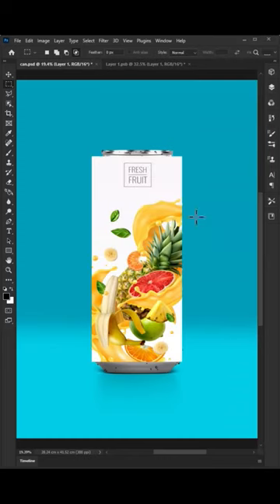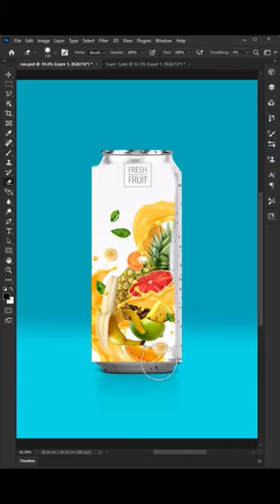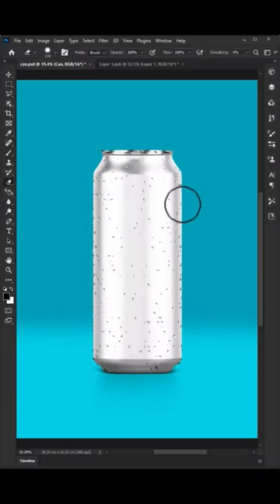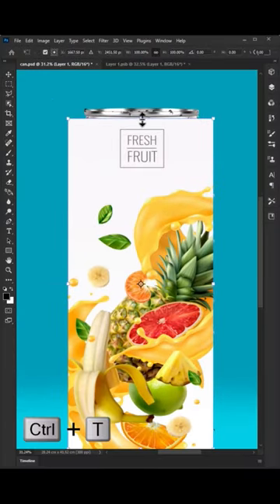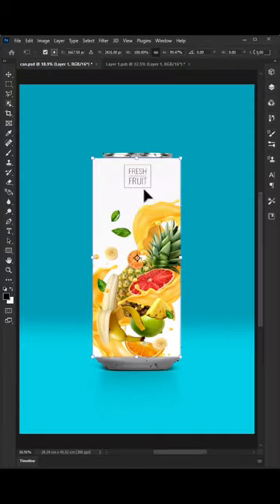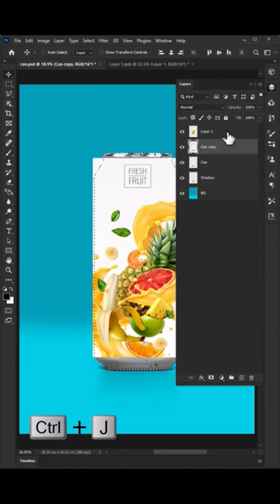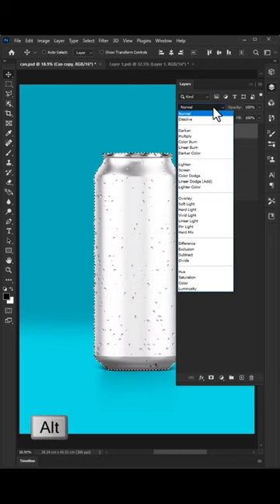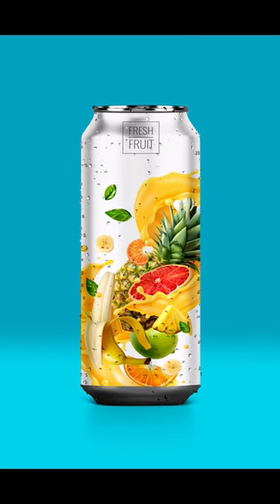How to add images on a can 🥤🧋using photoshop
How to add images on a can 🥤🧋using adobe photoshop